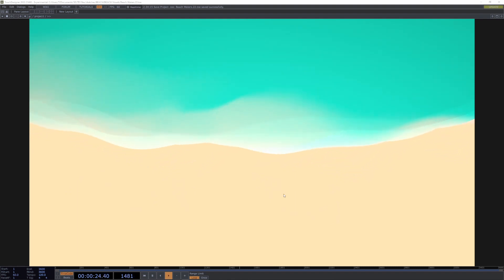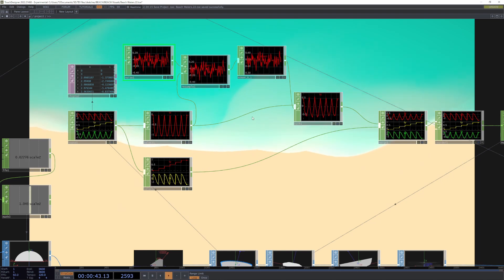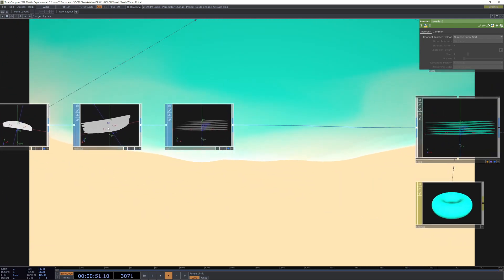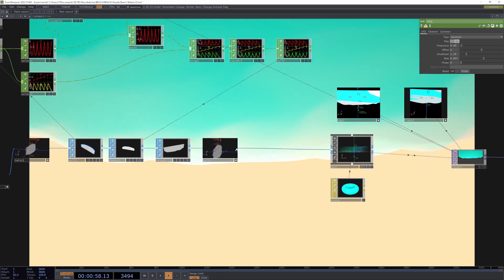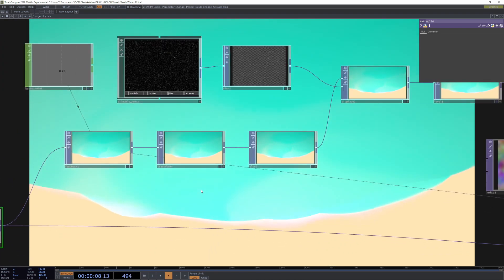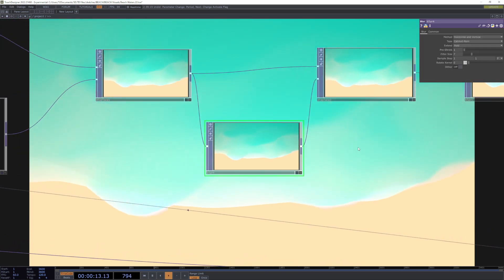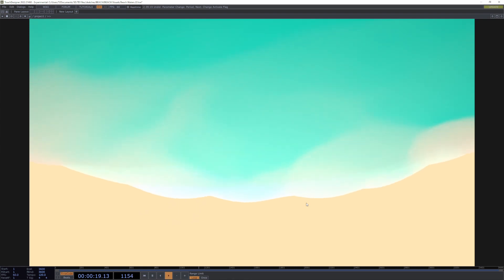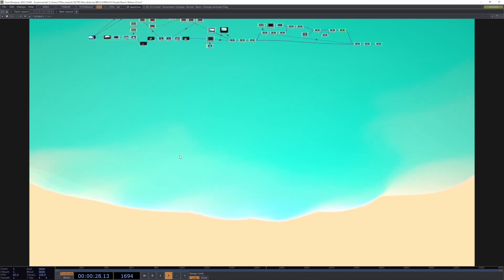Procedural Beach - TouchDesigner Breakdown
@aforestsociety on ig